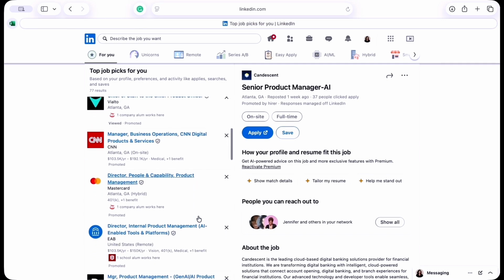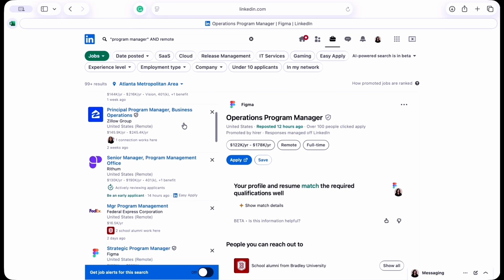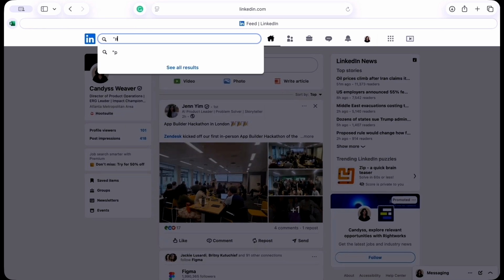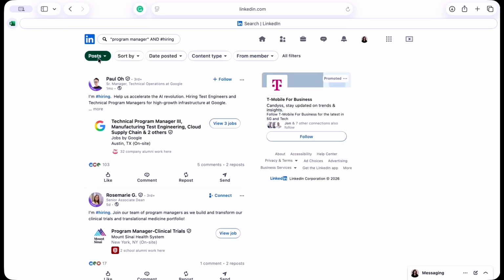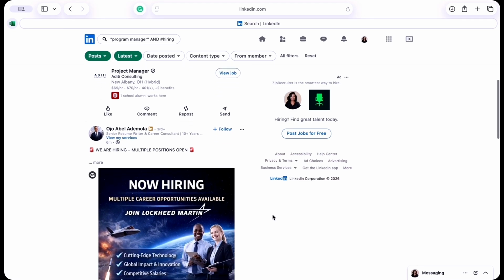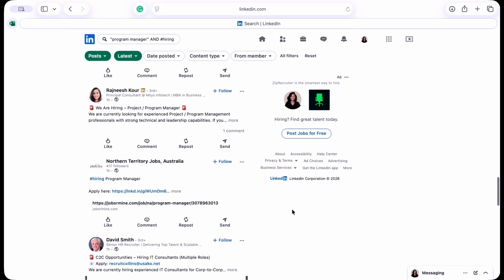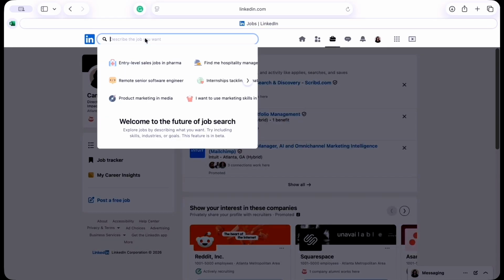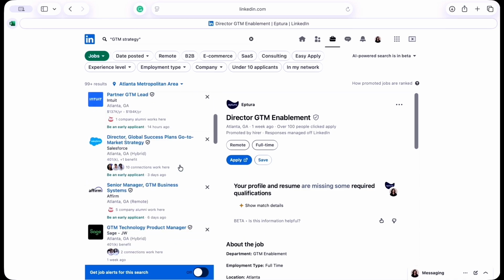How to Find Relevant Jobs Fast on LinkedIn Using Boolean Search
This video explains how to use Boolean searches on LinkedIn to quickly build a targeted list of jobs to apply for.

00:00 Stop Wasting Time In Your Job Search
00:41 Boolean Search Basics
01:02 Operators and Syntax
01:39 Find Remote Roles Fast
02:40 Spot Fresh Hiring Posts
03:50 Search by Skill Keywords
04:20 Wrap Up and Next Steps